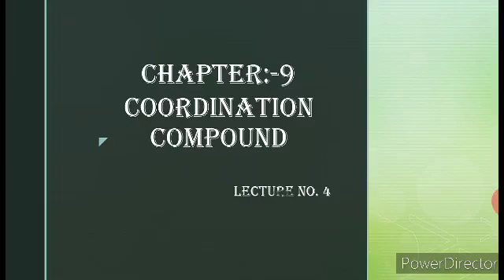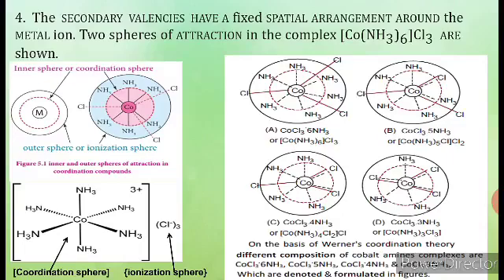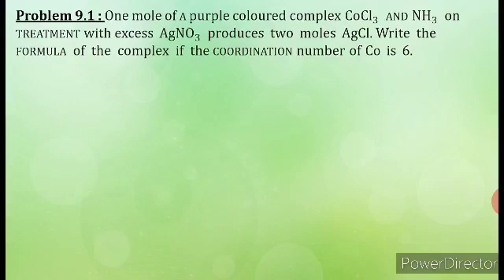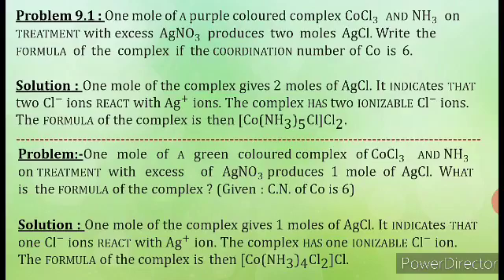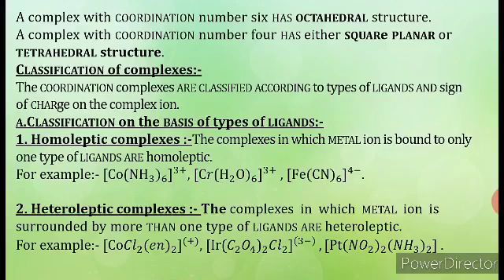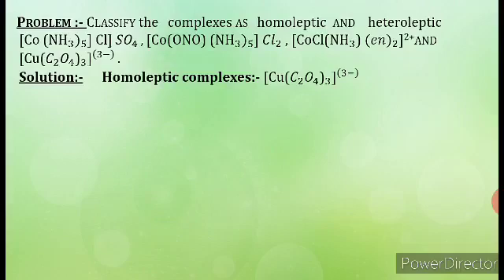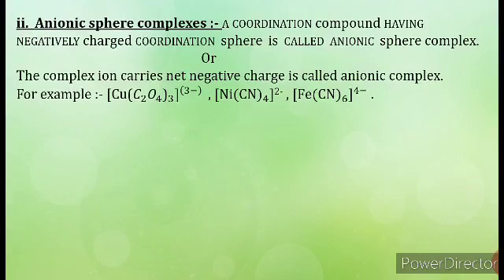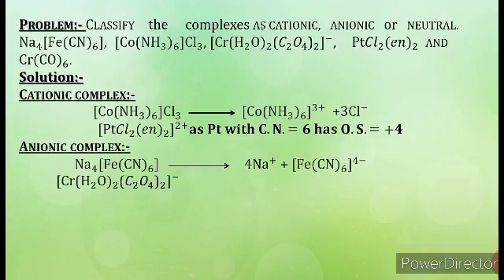9_Coordination_compounds_lecture_no_4_SD 360pmp4 - Google Drive